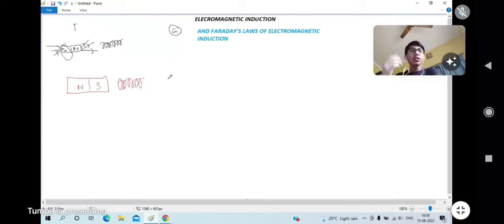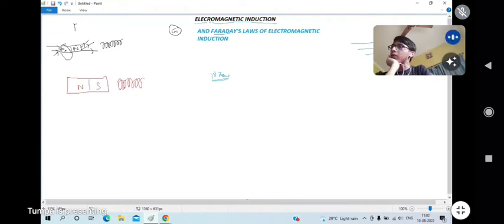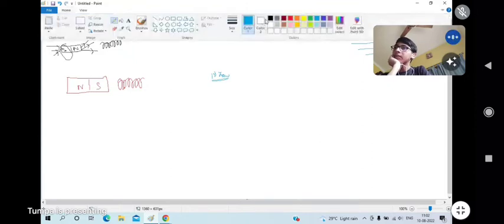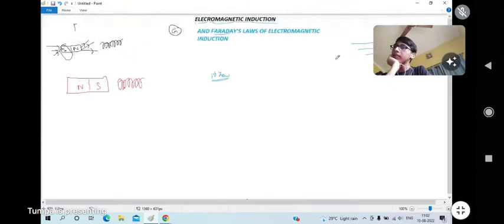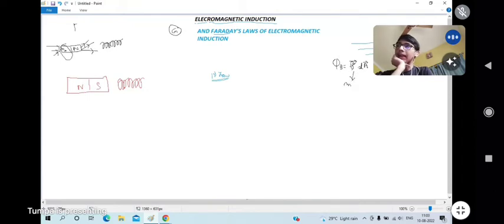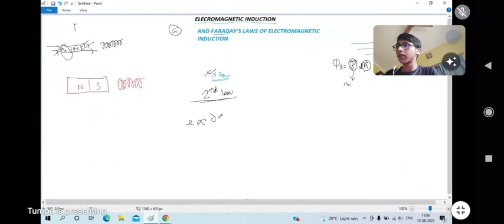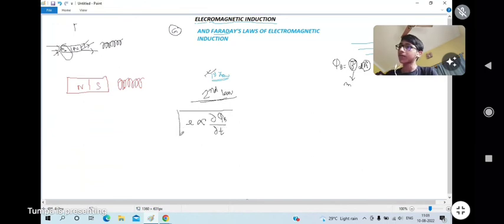Faraday's Laws of Electromagnetic Induction